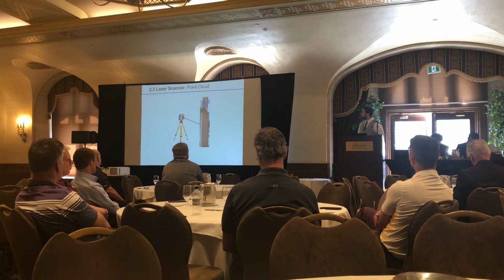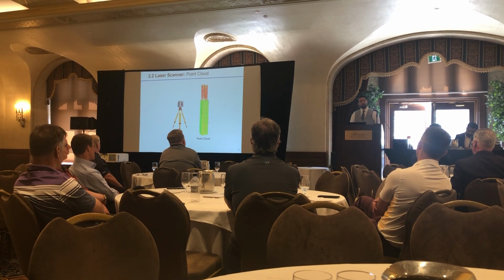Lecture 11.1 Significance of Point Clouds in Construction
This special topic theme provides real-world example of the application of point clouds to automated and streamline construction management processes.